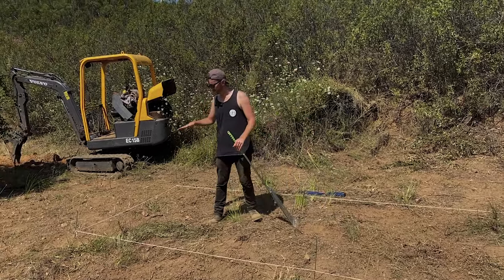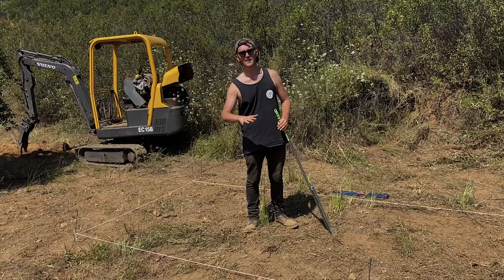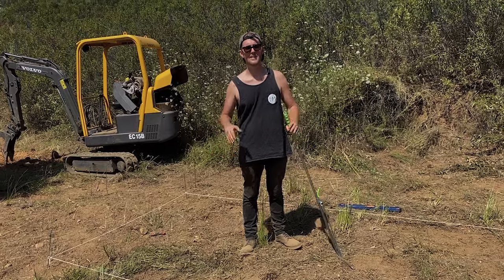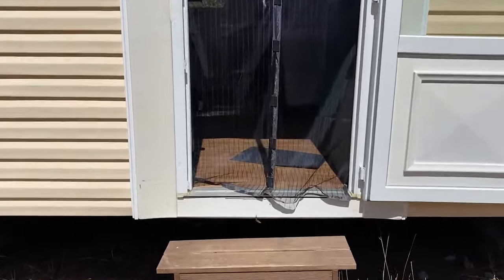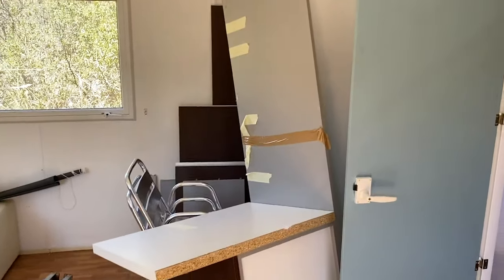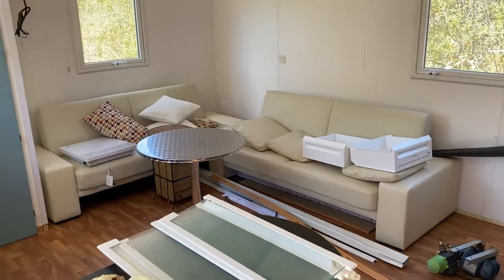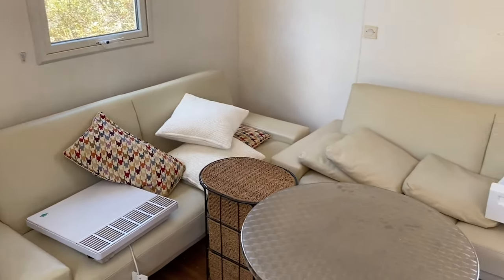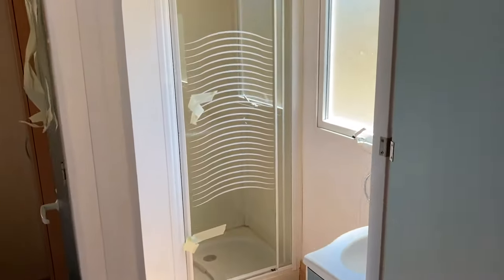Our Tiny House Gets Delivered - Life ReImagined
This episode we plan a last minute trip to Portugal and quickly learn how to prepare our land for a small mobile home. We learn how to level the land and create a solid foundation without considerable earthworks - which is one of the requirements for "temporary housing" in Portugal. We also install a trench for a small grey water leech field for our liquid waste and build a wooden shed for additional storage that we'll need later on.

At 30m2 this tiny home should provide us with the perfect base for the next 12 months as we begin to start building our dream eco-resort and transform the land into a permaculture inspired paradise.

This is just the beginning - make sure to subscribe to see our next videos as we move to the Algarve full-time and transform this mid-2000's caravan into a beautiful little home, learn all about solar off-grid living, composting toilets and more!